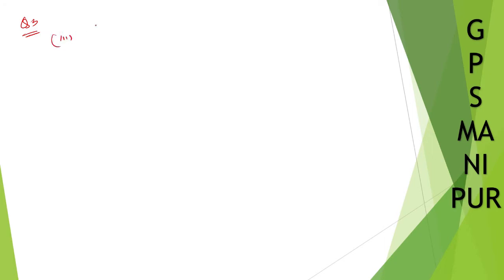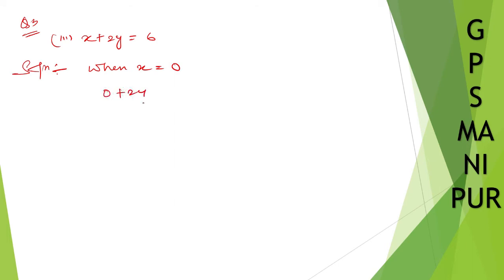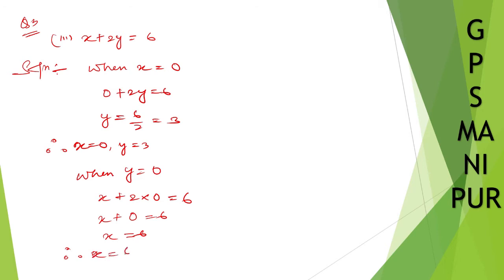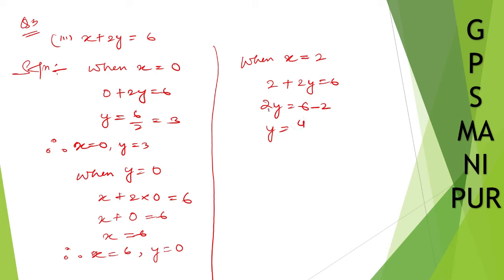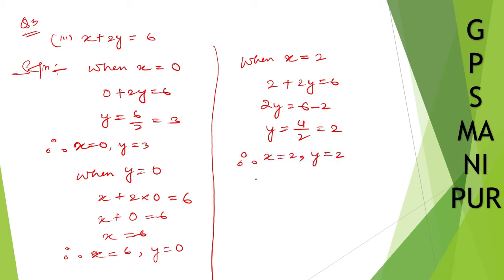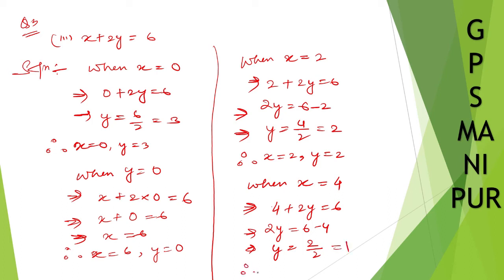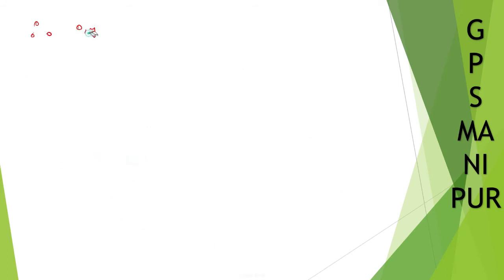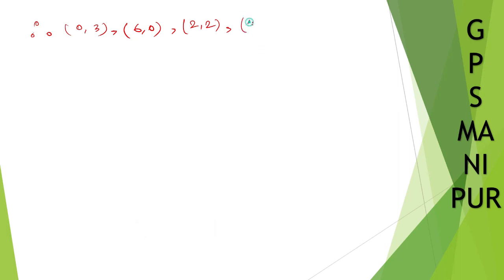LINEAR EQUATION IN TWO VARIABLES || CLASS IX MATH EX.4.1 Q.3 (iii) || MANIPUR BOARD